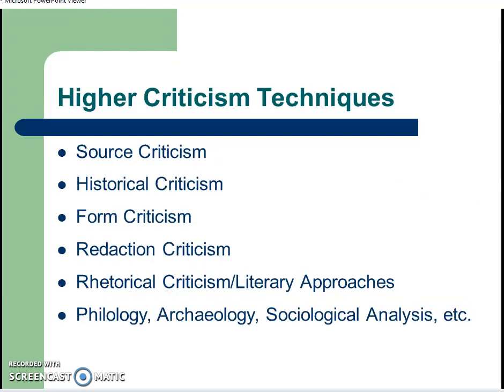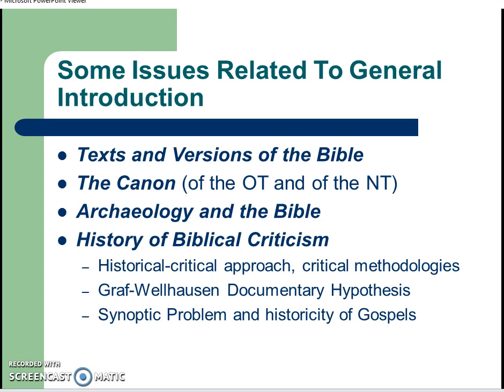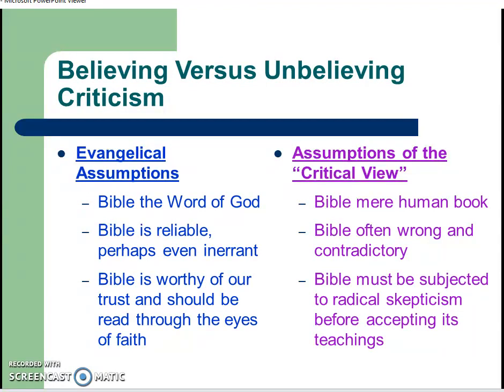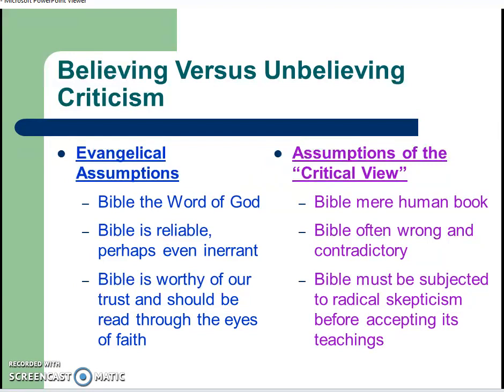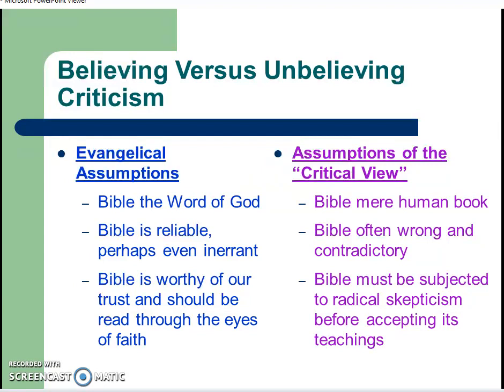Introduction to Old Testament Criticism 13 min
Beginning of a series of lectures on the Old Testament by Joe M. Sprinkle, Ph.D.